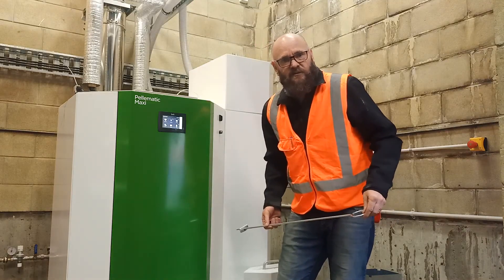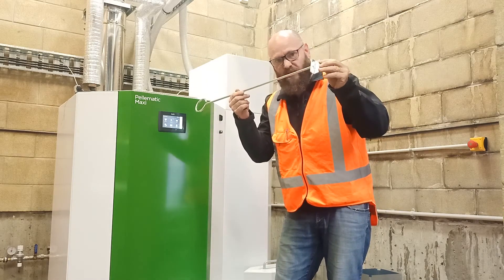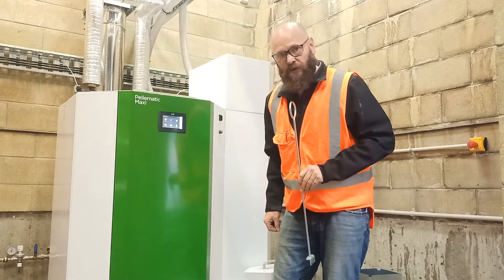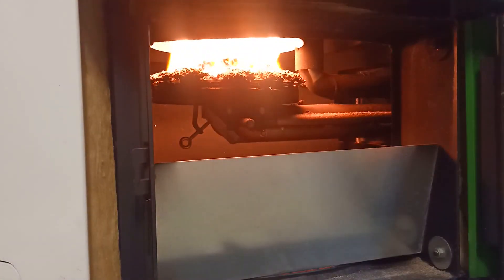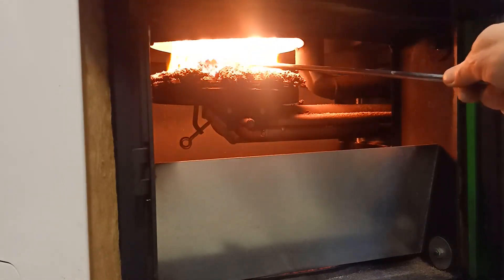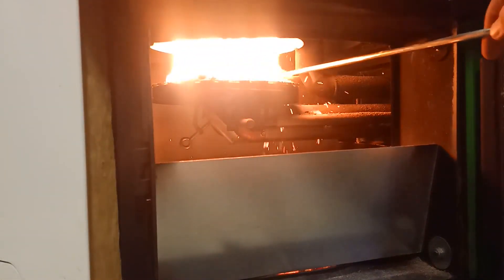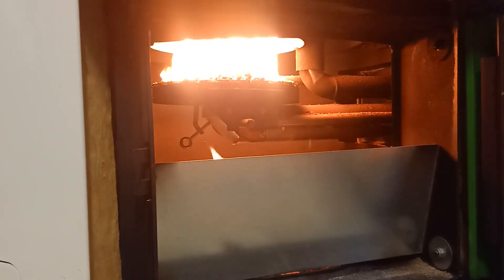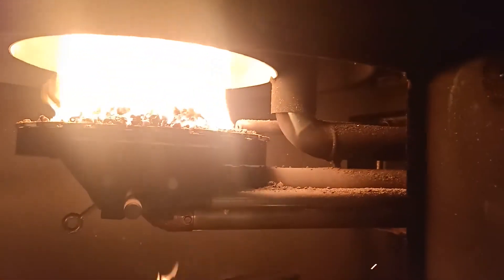Okofen PES56 Clinker removal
Simple guide on Clinker removal (weekly operation) on an Okofen PES56 wood pellet boiler.